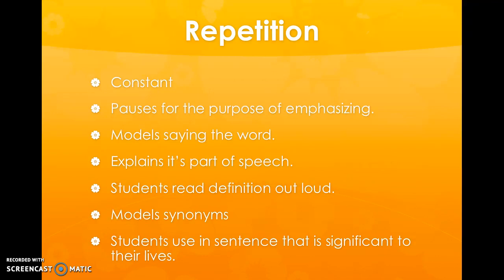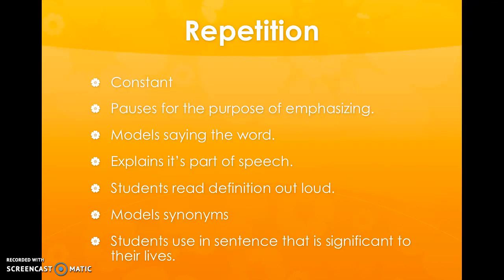Teaching Vocabulary Tutorial